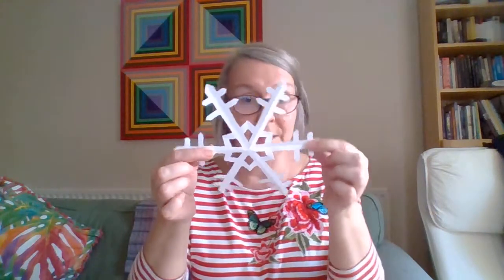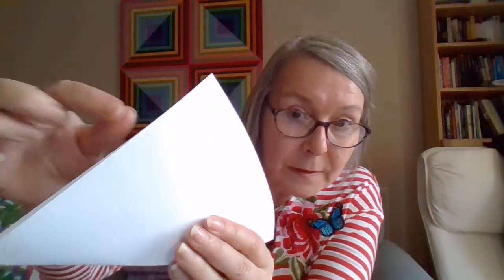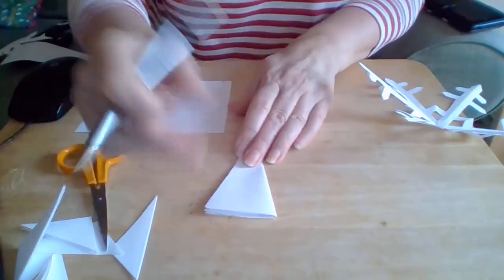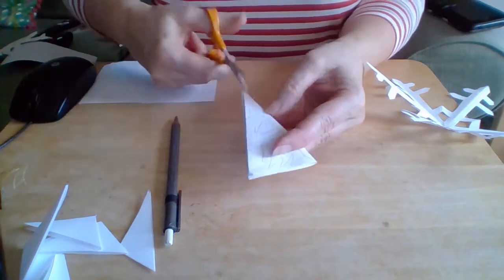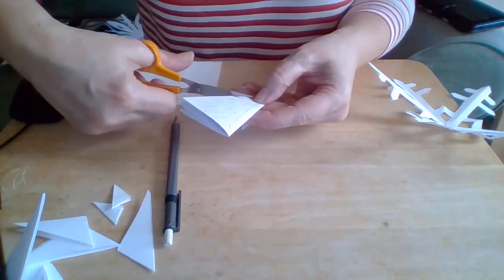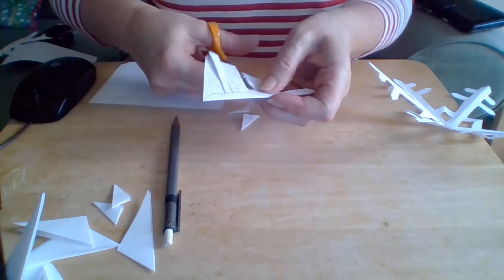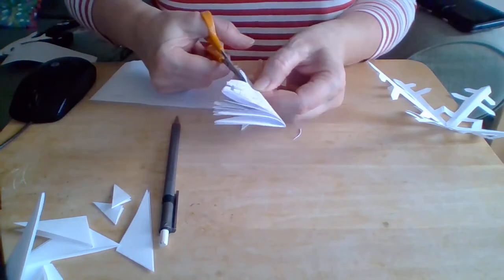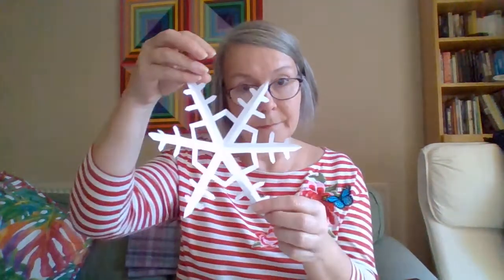Hope Craft paper snowflake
Hope Craft - paper cutting snowflake with thoughts and a lovely poem on Hope & Courage from our Peaced Together trainer Jenny from Coventry